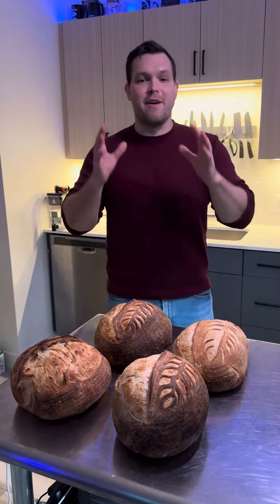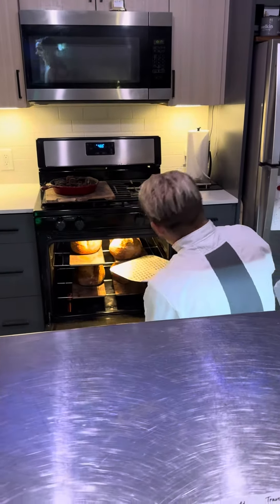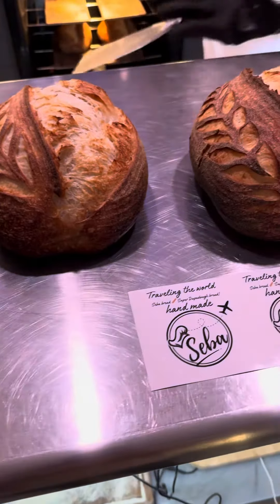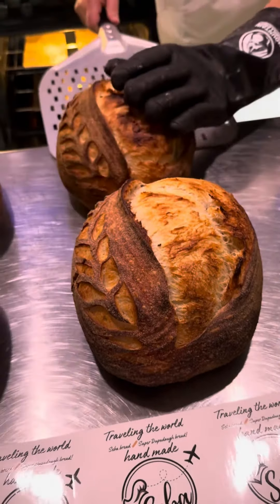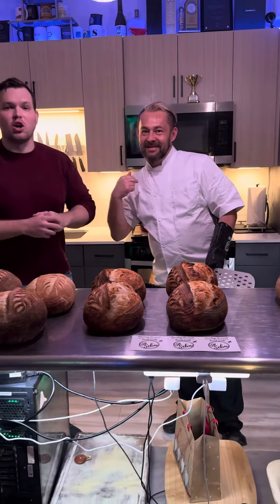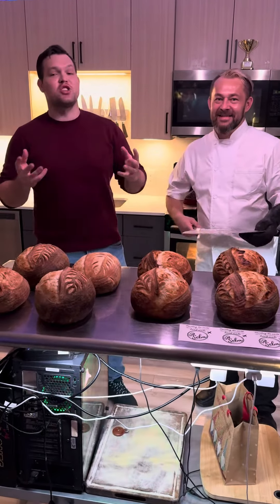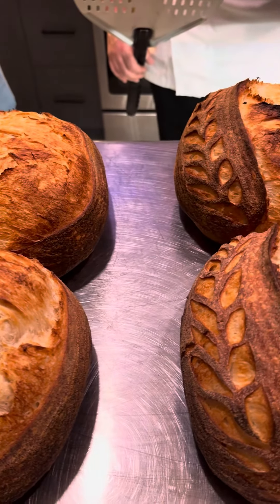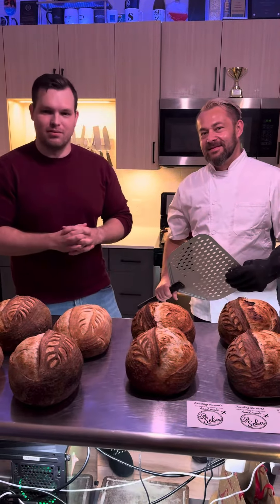All we want for Christmas is Seba’s sourdough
The final step, unless you count eating as the final step!

All we want for Christmas is Seba’s sourdough and we
are sure you want it too, if you want a bun of your own contact Seba here!